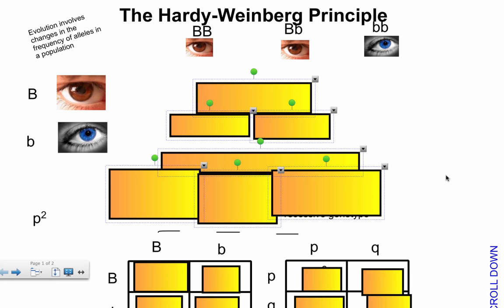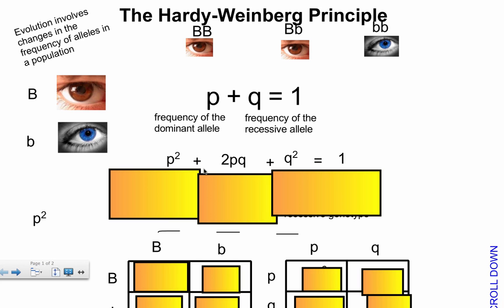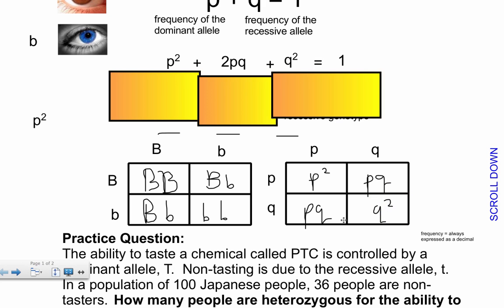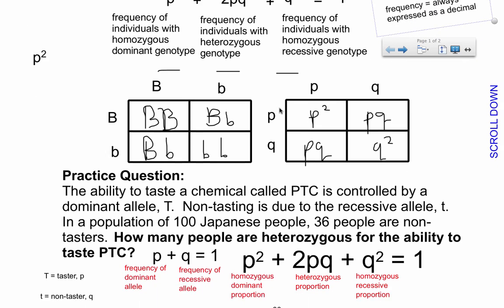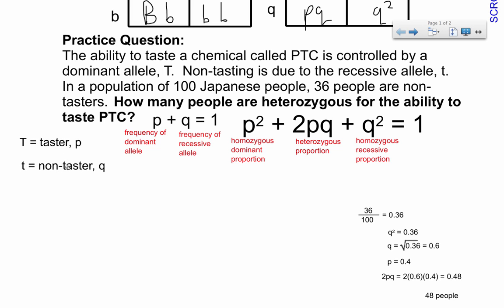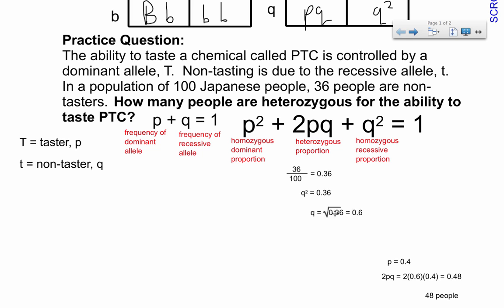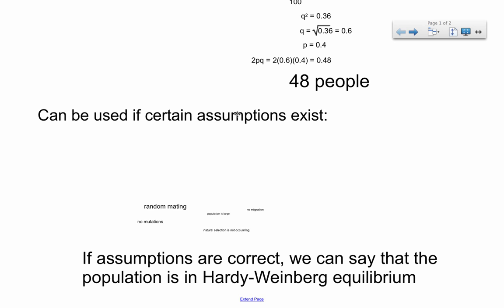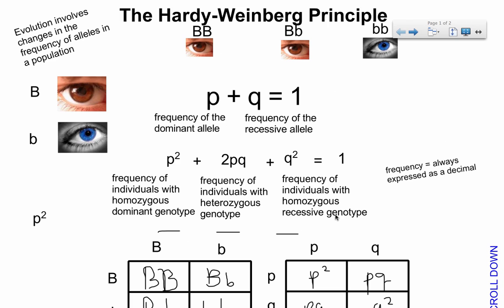Hardy-Weinberg Principle (IB Biology)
Hardy-Weinburg Principle (IB Biology)